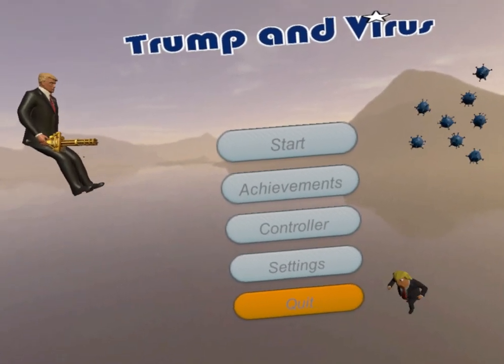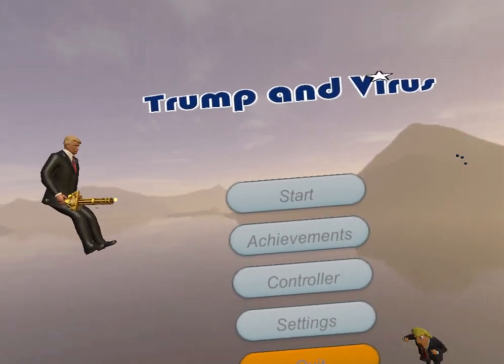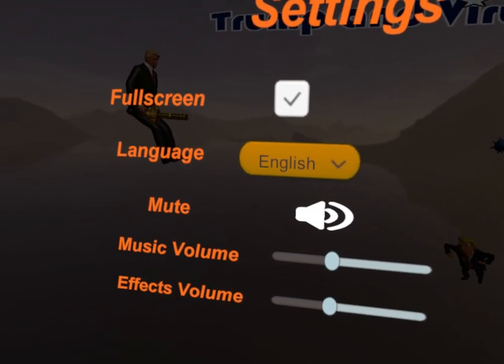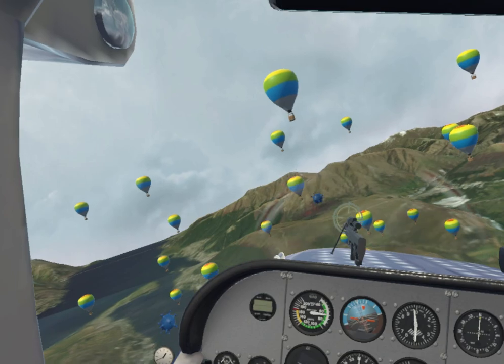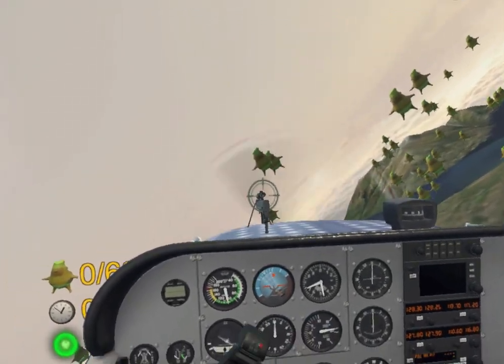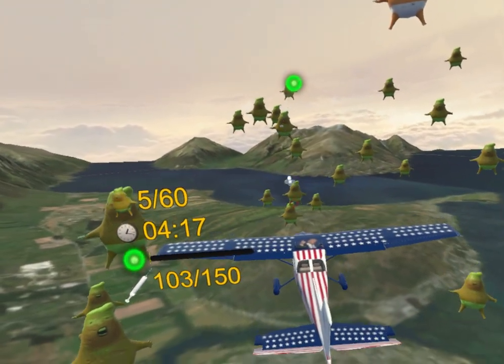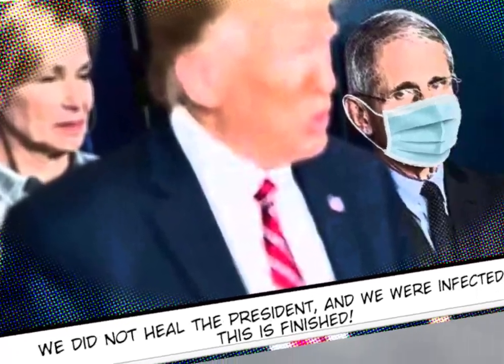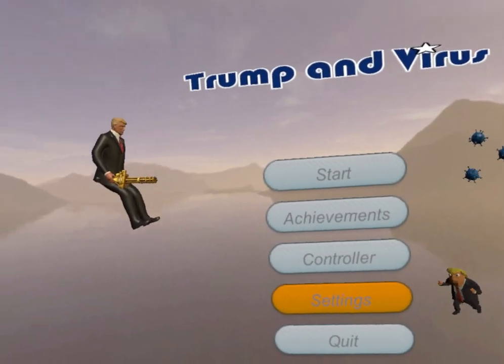Let's Play Trump and Virus VR - Or How I Learned to Stop Worrying and Love the Virus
If you have $2 bucks and change to throw in the trash, then instead of doing that you may want to consider buying this game ... like I did. Otherwise, yeah it's bad and I don't recommend it.